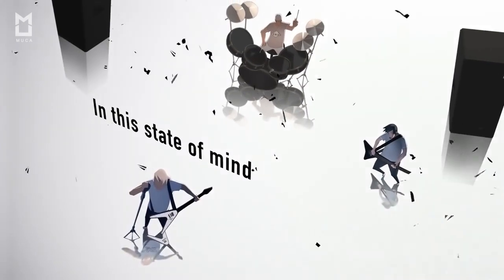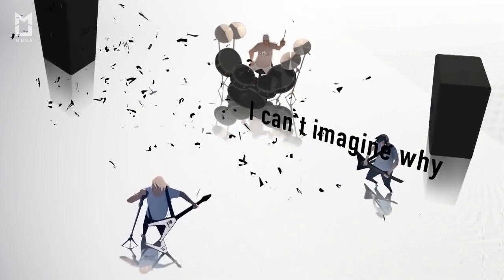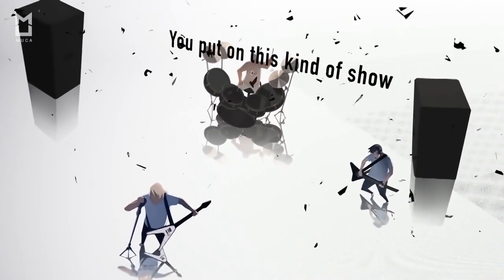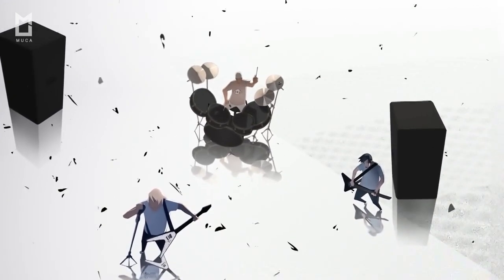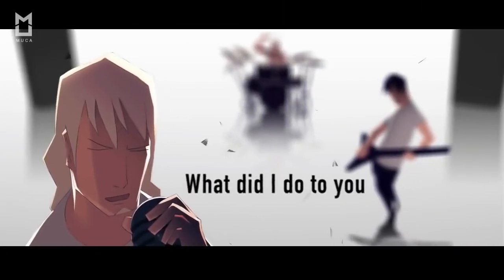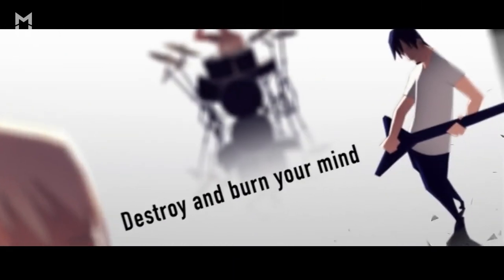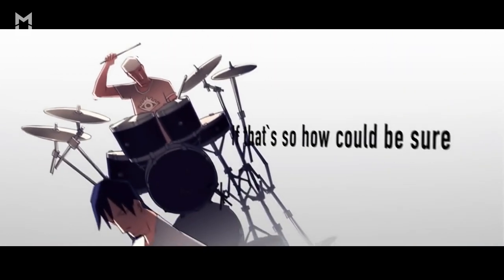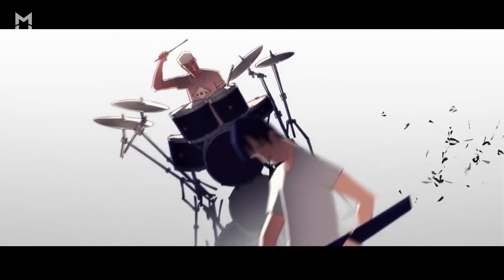[GAME MUSIC] Leave me alone - DJMAX OST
* Composed by NieN
* Genre: Rock
* 2010. DJMAX Portable 3 Track